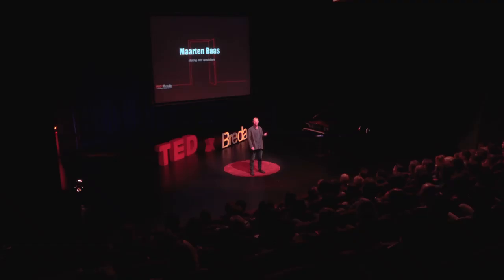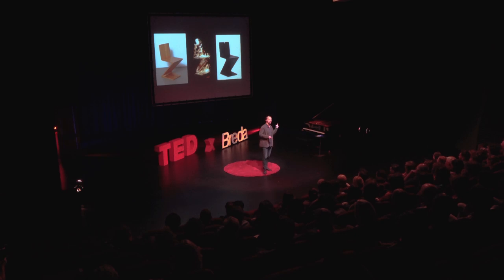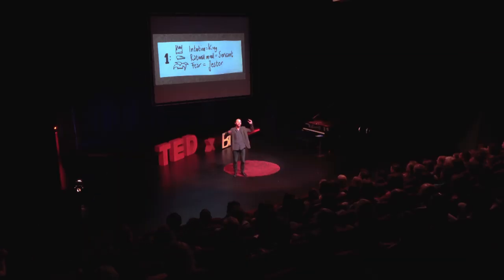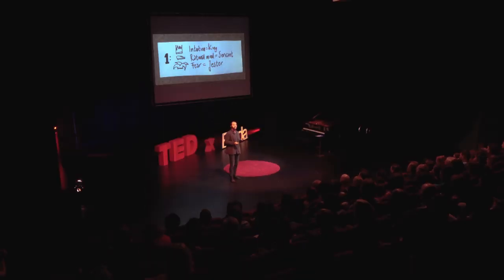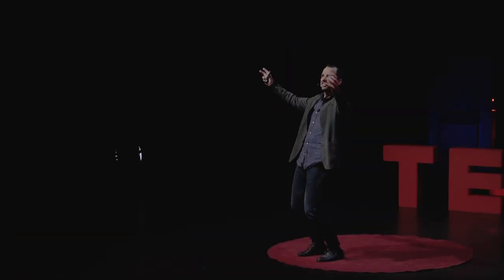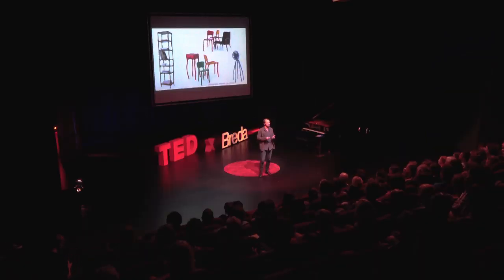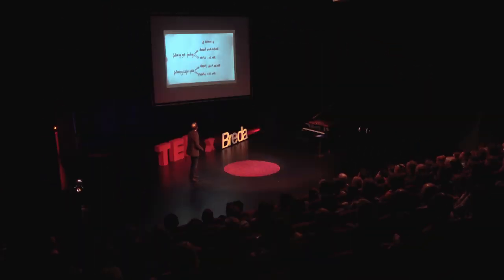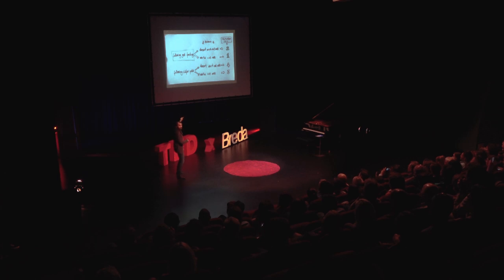Making mini revolutions | Maarten Baas | TEDxBreda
Gaining success and notoriety comes with high expectations, and Maarten Baas knows this like no other. He is the artist behind the remarkable Schiphol Clock Project in 2016. On top of this, his works are in permanent collections of museum such as MoMA New York, Victoria&Albert London and Rijksmuseum Amsterdam.
Based on his experiences, Maarten believes facing high expectations and keeping moving forward are universally relatable.  Everyone is familiar with making difficult decisions, and often fear overpowers desire and intuition. Maarten calls for giving a voice to undefined intuitive ideas, and trust them.

After graduating from high school, Maarten began studying at the Design Academy Eindhoven in 1996. Maarten is considered one of the most influential Dutch designers of the beginning of the 21st century. He is often described as an “author designer,” of which his works lie on the boundaries between art and design. His work is known as rebellious, playful, intellectual, theatrical and artistic. He has gained an autonomous position in the design field, and his work varies from conceptual designs, limited editions, production design, installations, public space, architecture, interior design, theater design, to performances. After graduating from high school, Maarten began studying at the Design Academy Eindhoven in 1996. Maarten is considered to be one of the most influential Dutch designers of the beginning of the 21st century. He is often described as an “author designer,” of which his works lie on the boundaries between art and design. His work is known as rebellious, playful, intellectual, theatrical and artistic. He has gained an autonomous position in the design field, and his work varies from conceptual designs, limited editions, production design, installations, public space, architecture, interior design, theater design, to performances. This talk was given at a TEDx event using the TED conference format but independently organized by a local community.